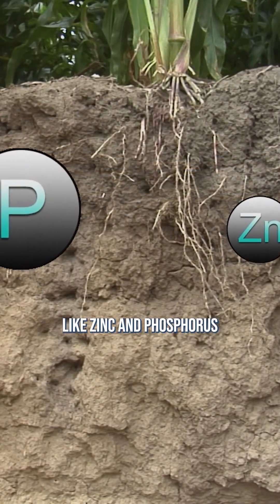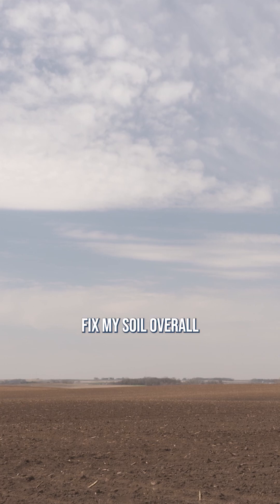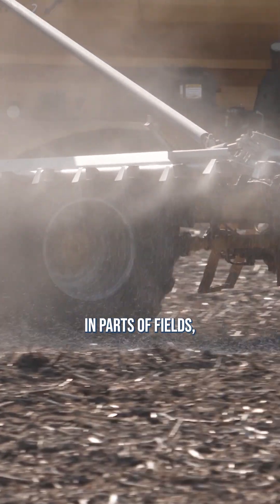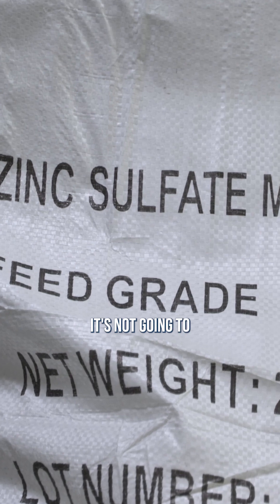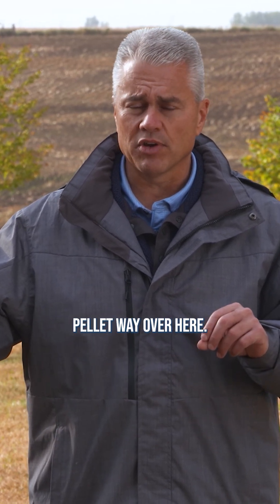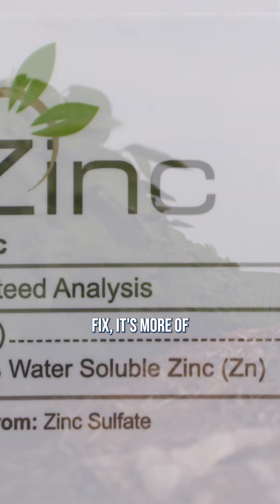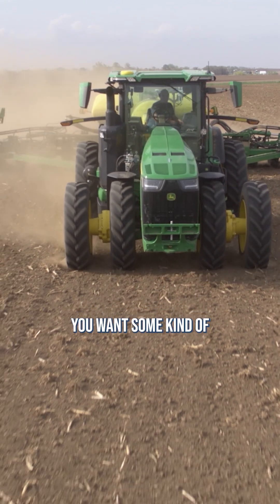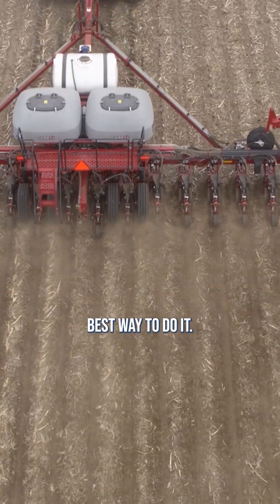How to Solve Issues with IMMOBILE NUTRIENTS